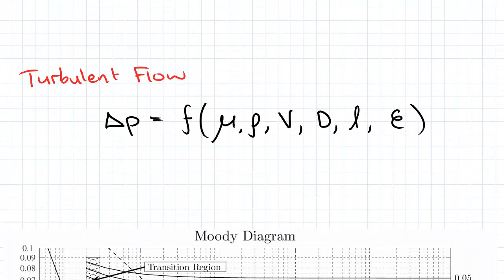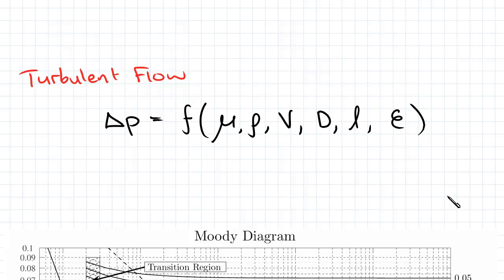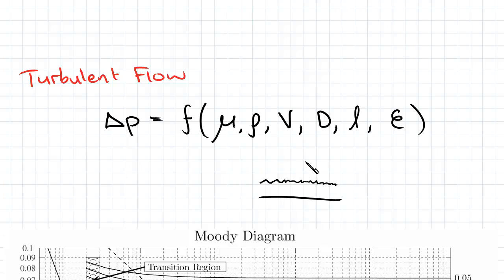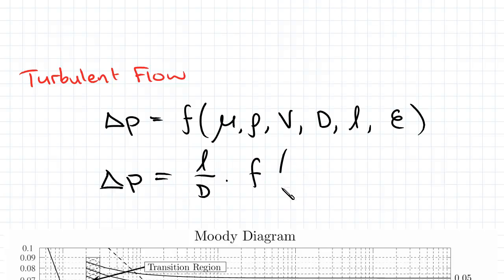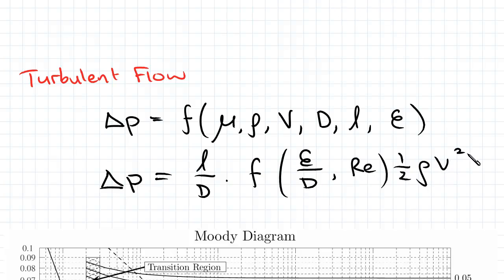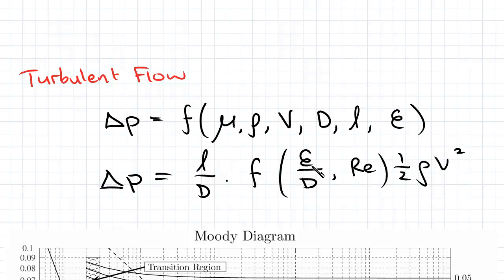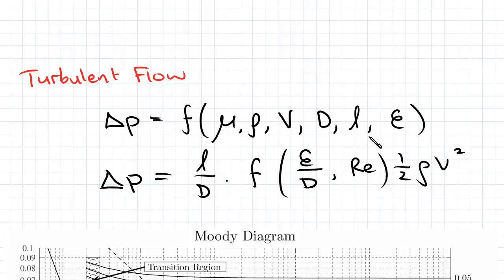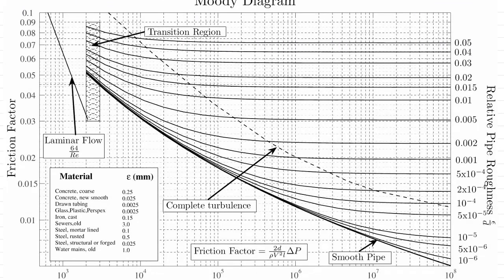Turbulent Flow in a Rough Pipe Equations & Moody Diagram | Fluid Mechanics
for more FREE video tutorials covering Fluid Mechanics.